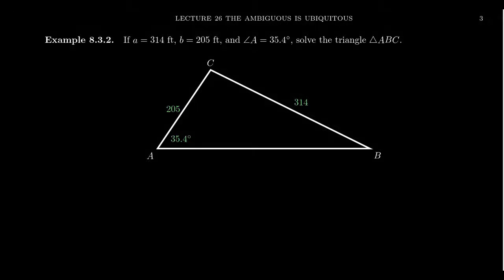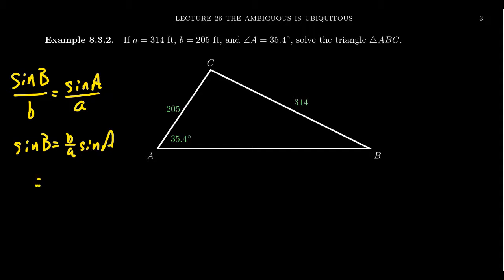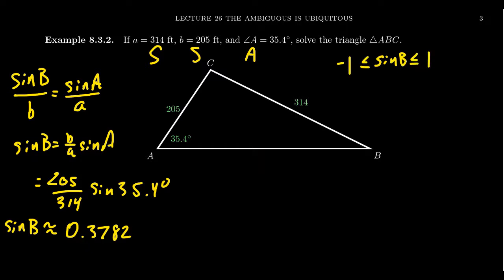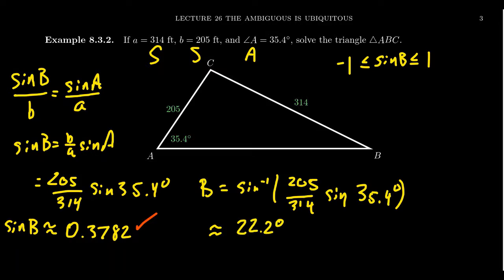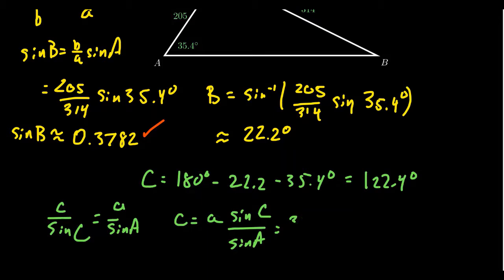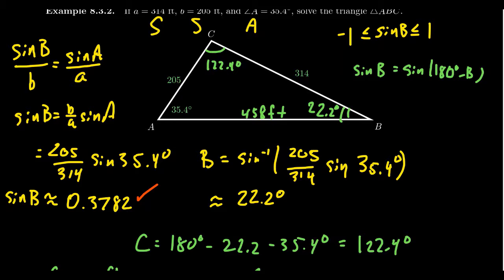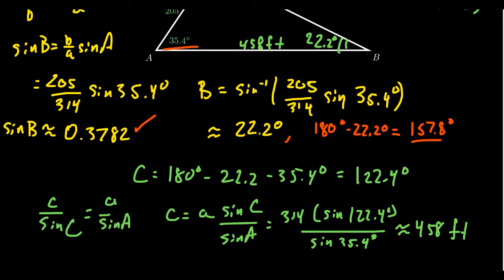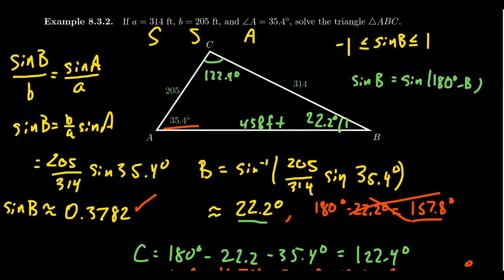Solving the Ambiguous Case (SSA): One Solution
In this video, we demonstrate how to solve oblique triangles when two sides and one angle (not interior to these sides) are known, the so-called ambiguous case, using the Law of Sines and recognizing that one solution exists.

This is lecture 26 (part 3/4) of the lecture series offered by Dr. Andrew Misseldine for the course Math 1060 - Trigonometry at Southern Utah University. A transcript of this lecture can be found at Dr. Misseldine's website or through his Google Drive